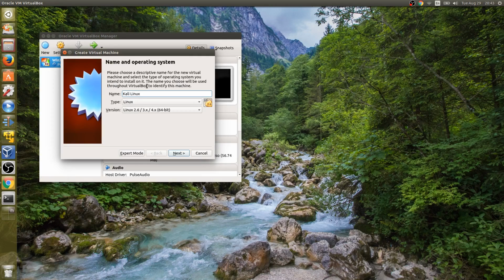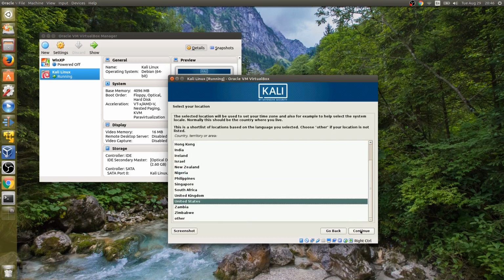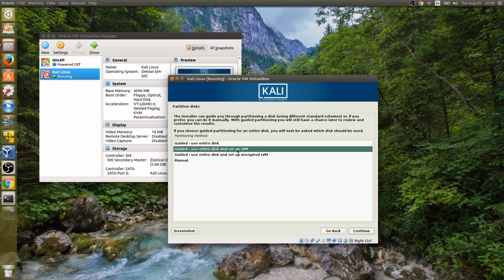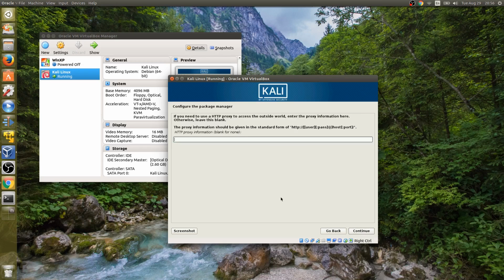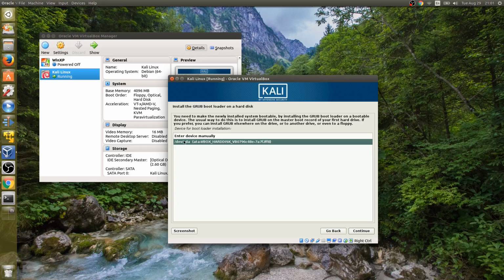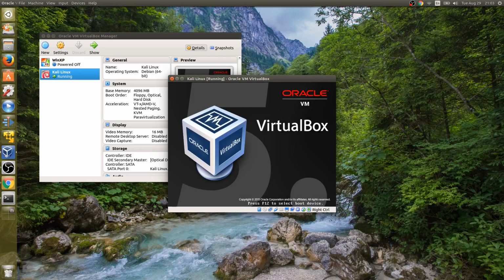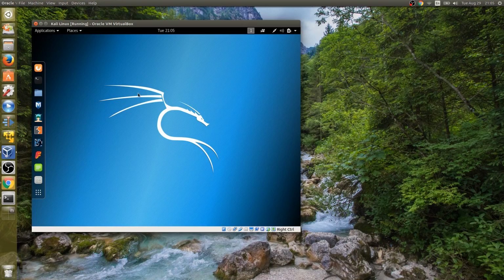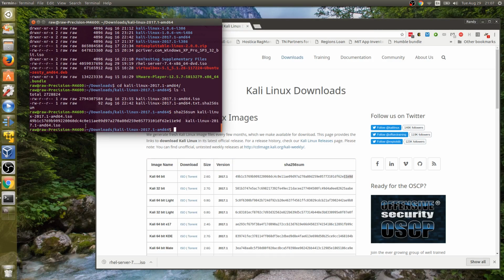Kali VM Install and Boot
This is my walkthrough of an installation of Kali Linux on a VirtualBox virtual machine. I also cover at the end how to verify that your downloaded Kali Linux ISO matches the download offered by the download page. Let me know if you have any questions or comments.